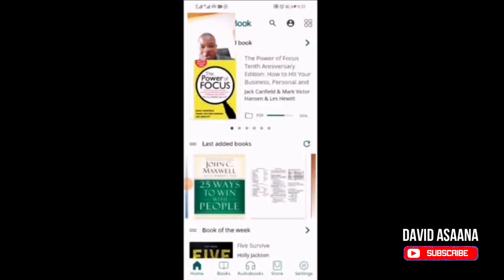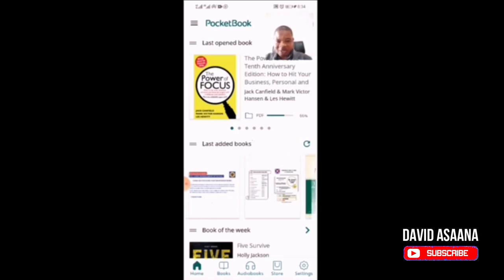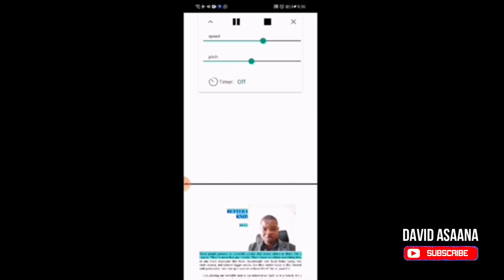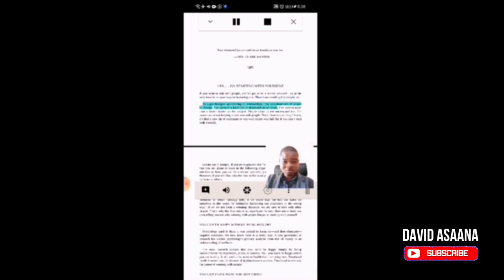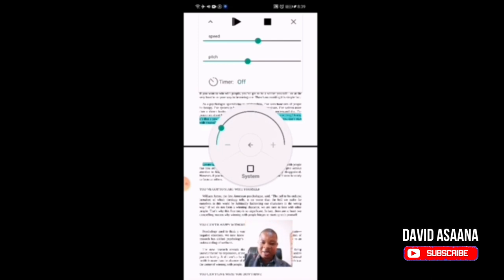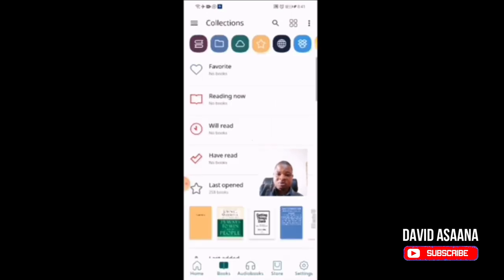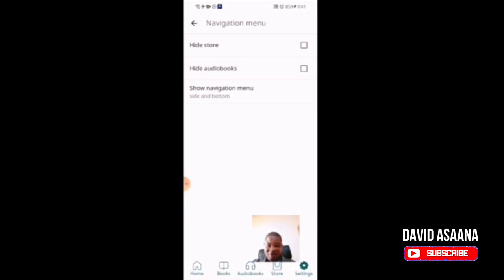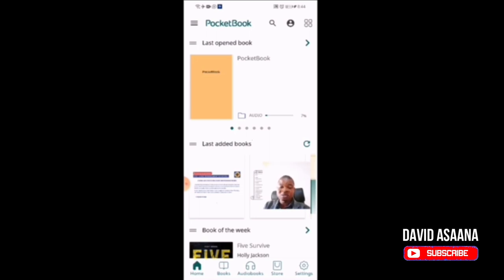How to read eBooks Faster with Pocketbook reader app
How to read fast with PocketBook Reader app. PocketBook Reader is a free app for reading any e-content (books, magazines, textbooks, comic books, etc.) and listening to audiobooks! The application supports 26 book and audio formats, including mobi, epub, fb2, cbz, cbr. I have used this book to read 250 plus books in 3 years and this has transformed me to an entrepreneur, a global digital marketing consultant.